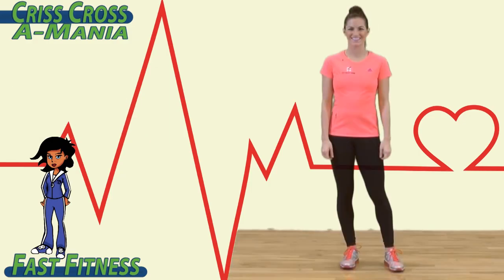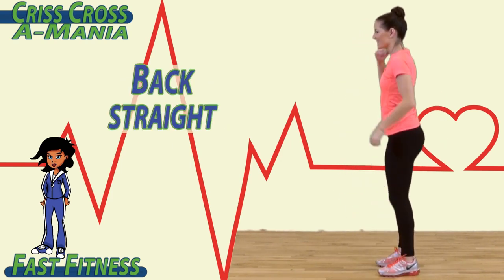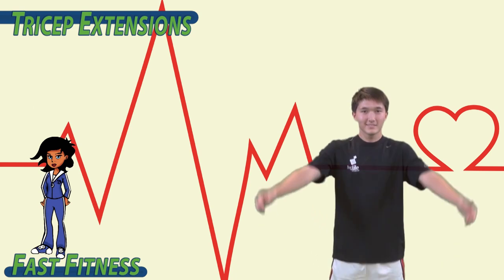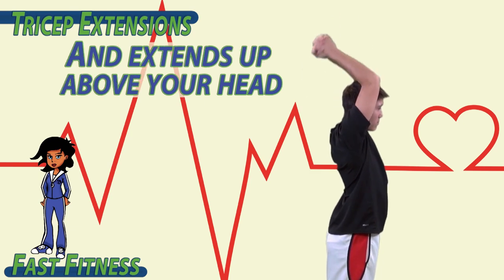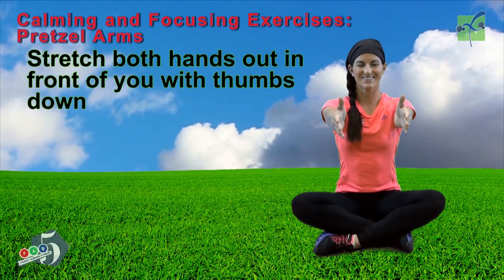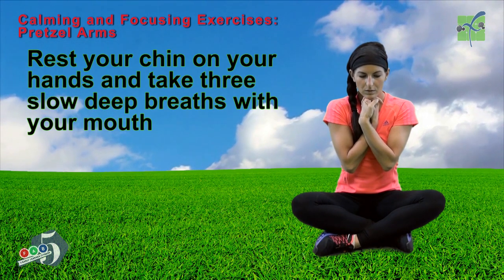PE, Grades K-1, Week 2 - Activity Breaks